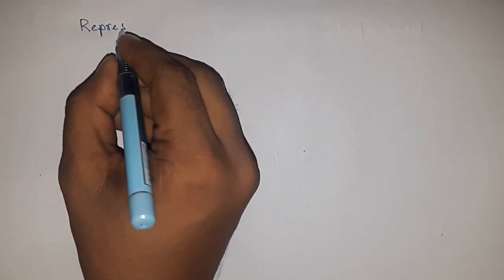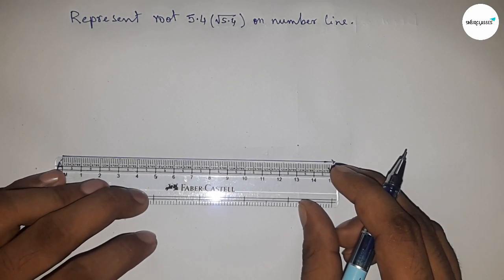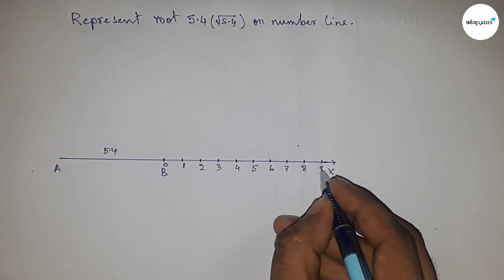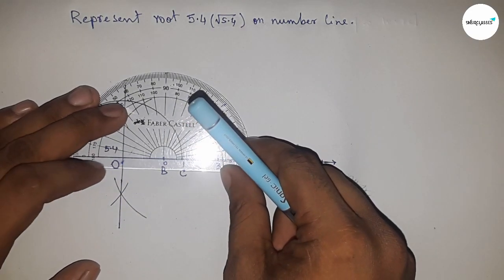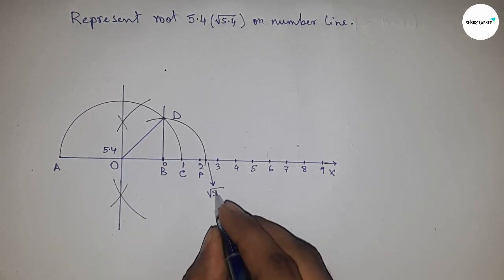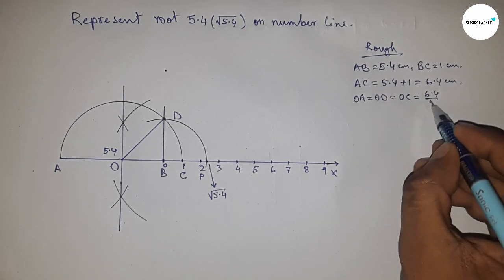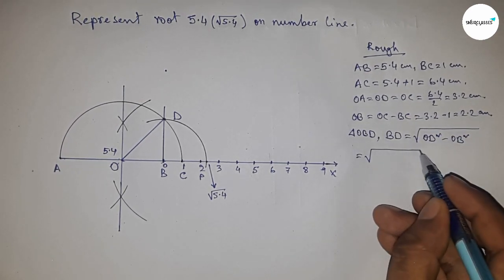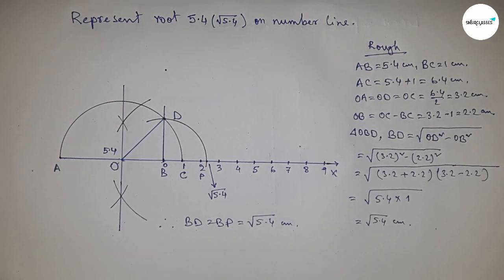How to represent root 5.4 on number line. locate root 5.4 on number line. shsirclasses.